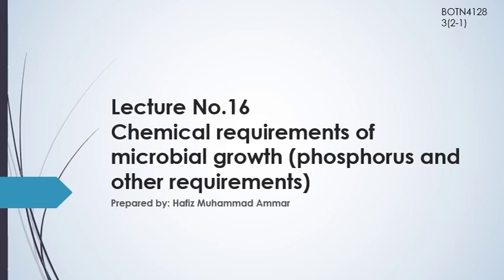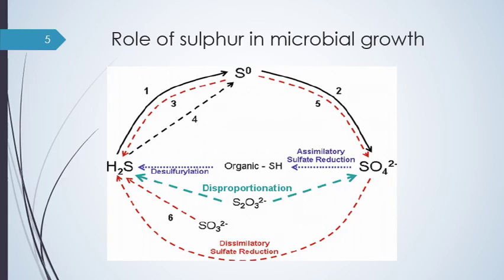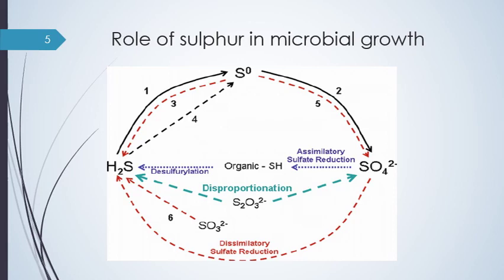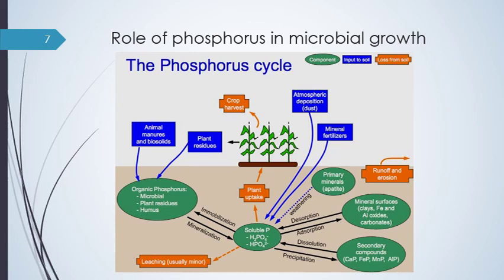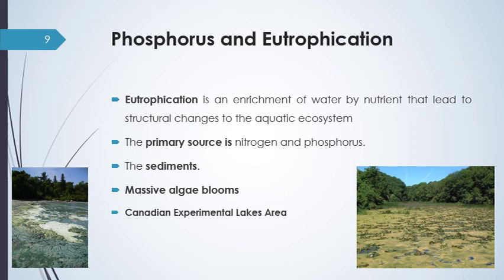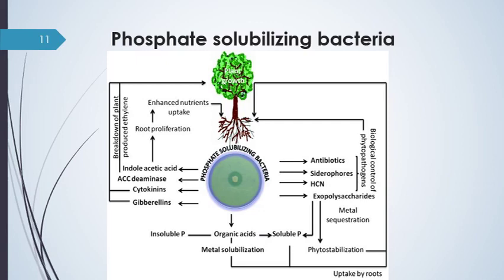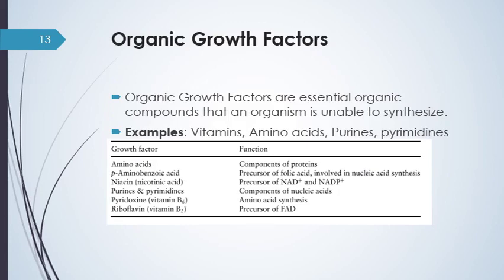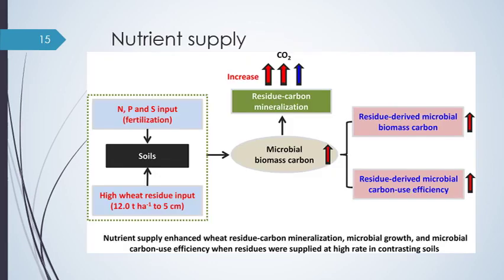Lecture No 16 (Chemical Requirements of microbial growth; Sulphur and Phosphorus)